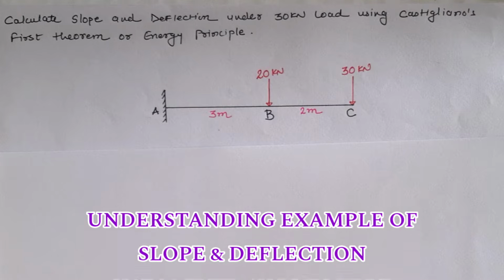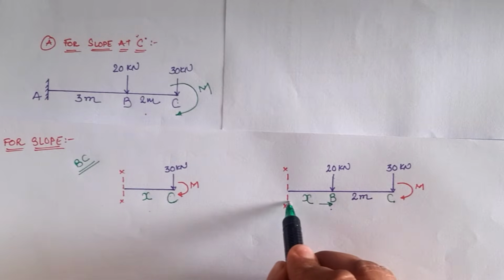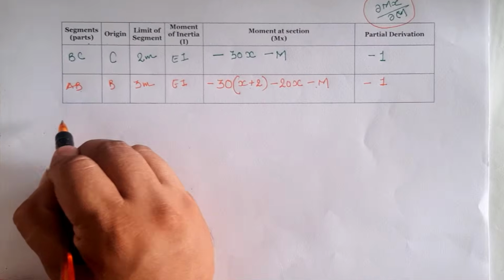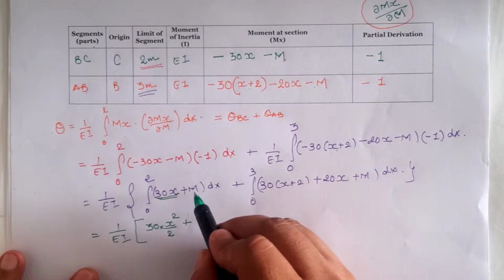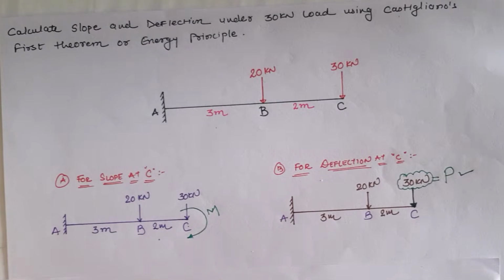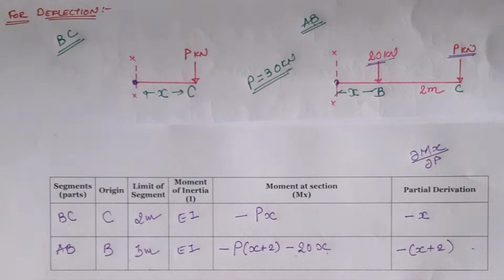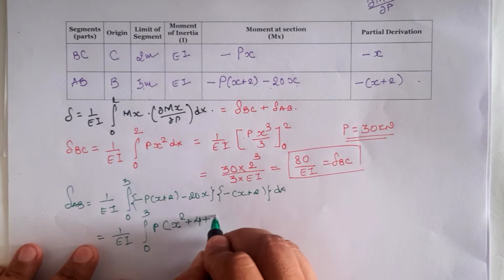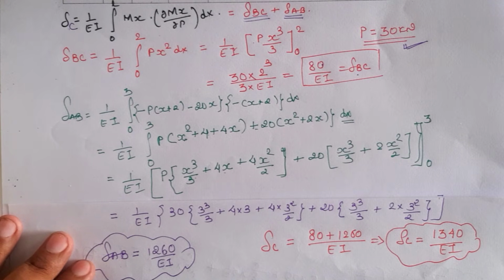EX 02 | ENERGY PRINCIPLE | CANTILEVER BEAM | STEP BY STEP SOLUTION FOR SLOPE & DEFLECTION | CONCEPT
Dear Friends
in calculation of Deflection at "15:40:00" , by mistake taken (dell)ab as (1260/EI) but
it must be (1530/EI) and
final answer will be (1610/EI)
kindly take a not

Energy Principle or Castigliano's Theorem is used to determine the displacements of a linear-elastic system based on the partial derivatives of the mathematical equation of strain energy.

First Theorem is For determinate Structure having two different statements Which are for Slope and Deflection while the Second theorem is going to be used for analyzing the Indeterminate structures through which one can find Reactions of given indeterminate structure as Propped Cantilever Beam or Continuous Beam.